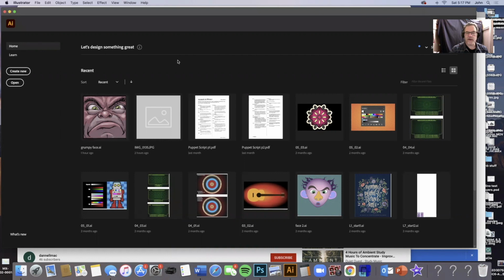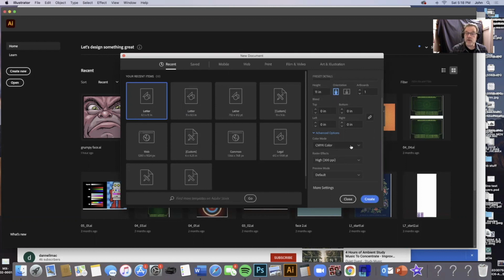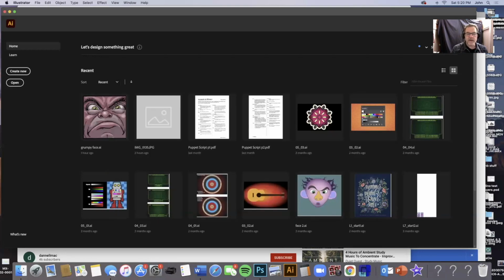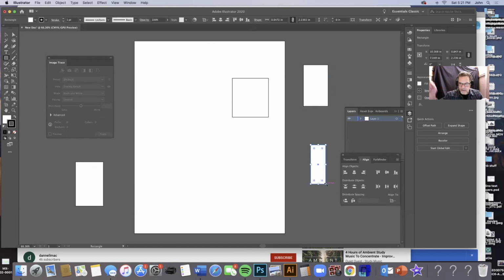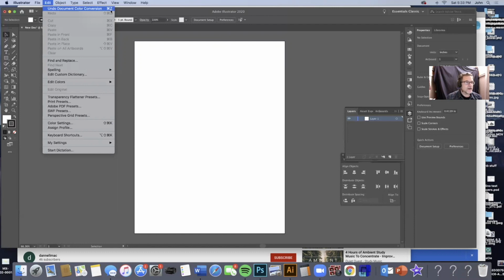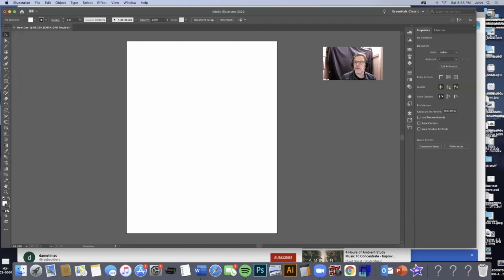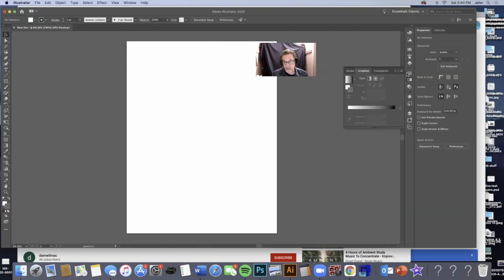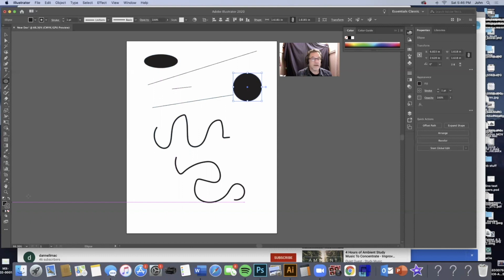Tutorial 2: Intro to Illustrator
Intro to Adobe Illustrator